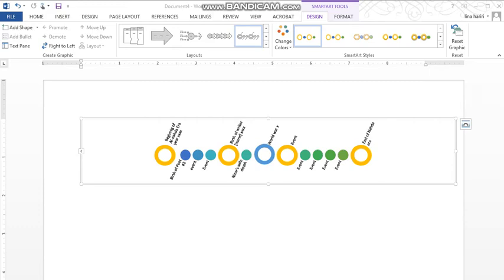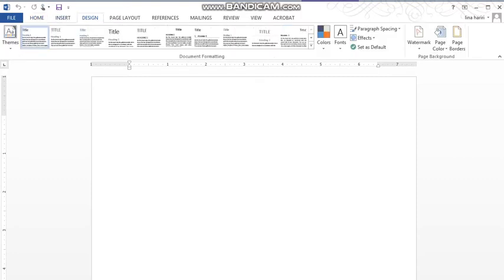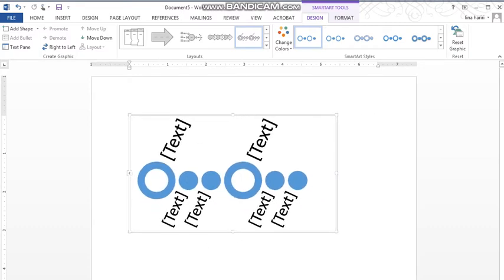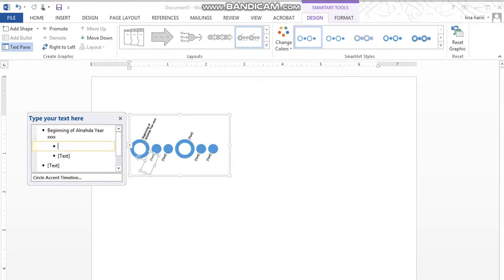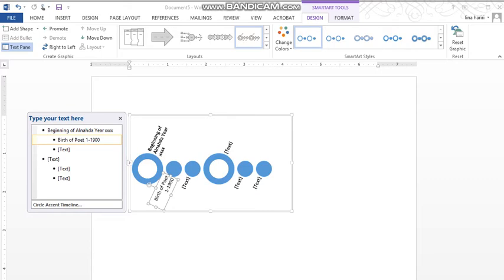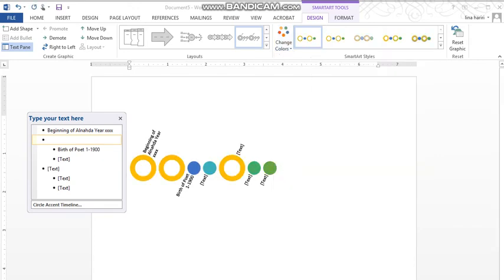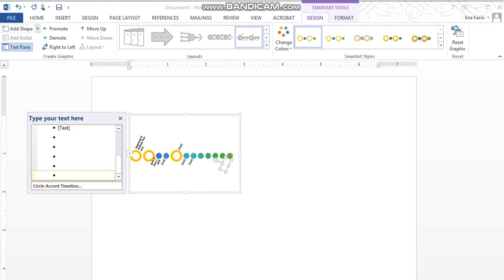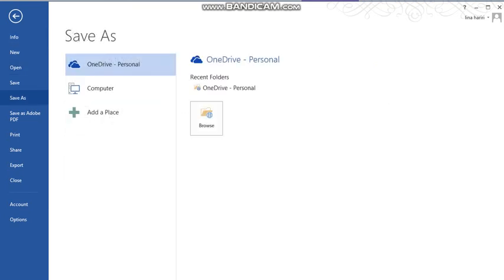School project 2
Please ignore this video for now- will be removed soon